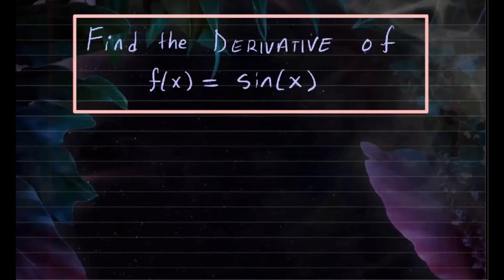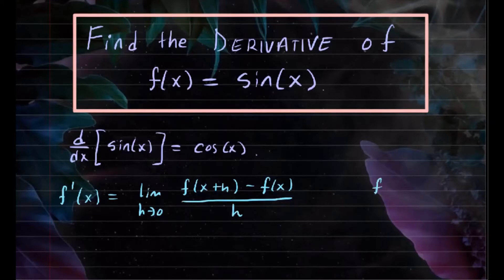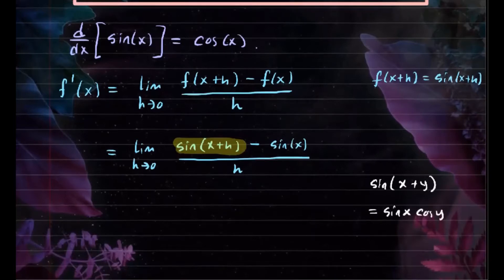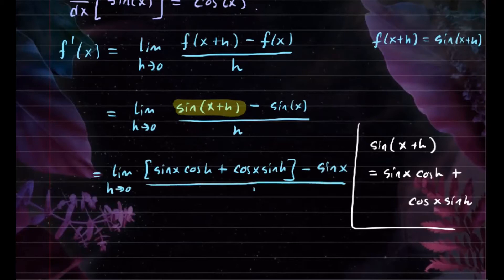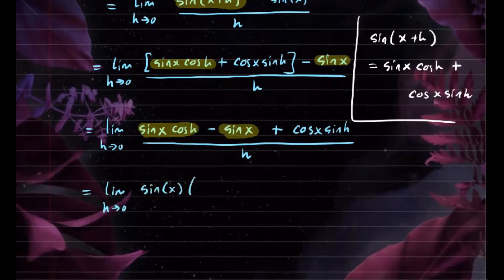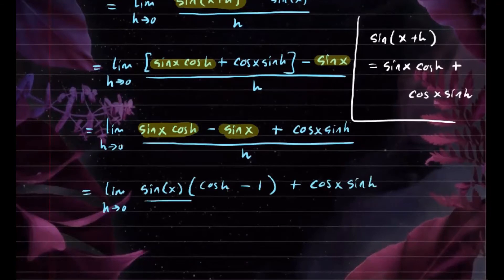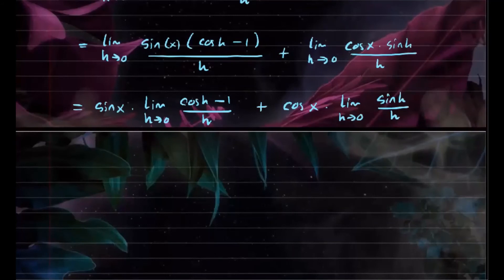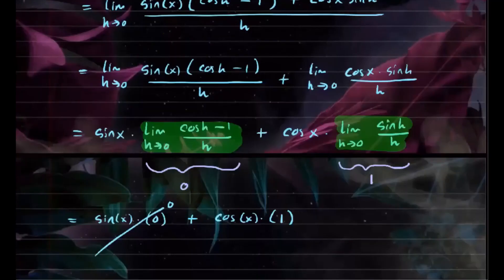Deriving the Derivative of Sin(x) | Using the Limit Definition of Derivative